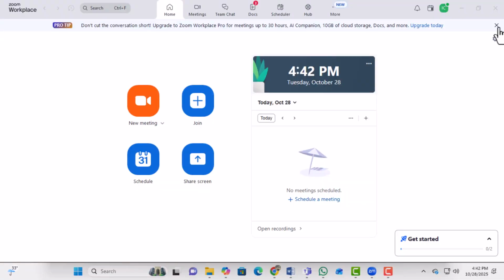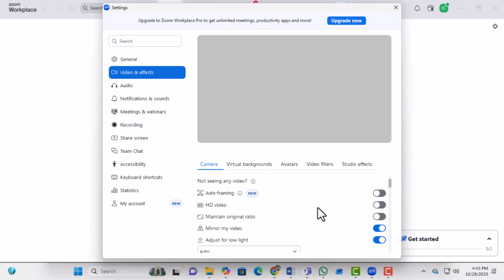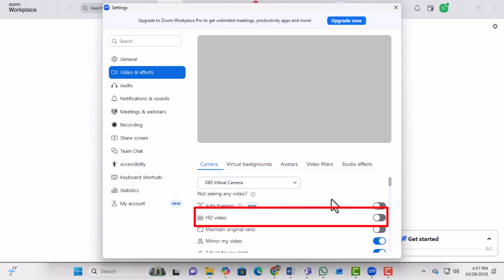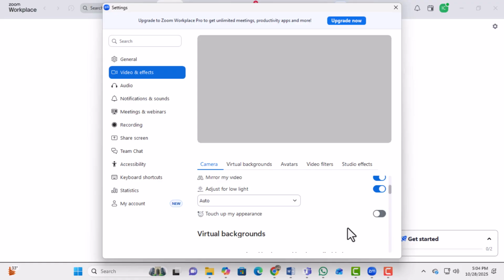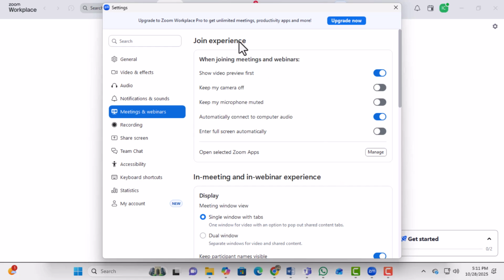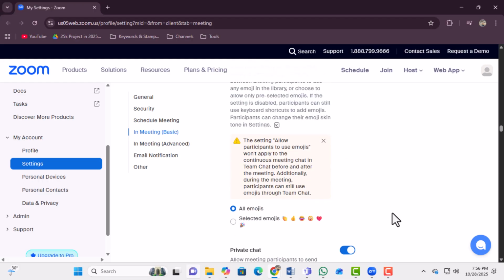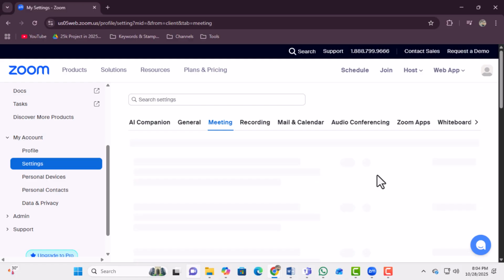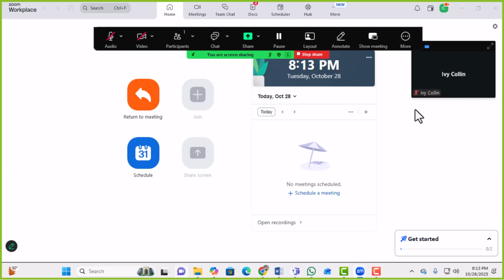7 Zoom Settings on PC You Must Change Before Meetings | Look Sharper & Sound Clearer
Discover the 7 essential Zoom settings on PC you must change before meetings to instantly upgrade your video conferencing experience. This guide provides step-by-step instructions to help you look sharper, sound clearer, and maintain full control during your calls. Learn how to disable distracting video mirroring and enable a more professional HD video feed. We also cover crucial audio and security tweaks, like automatically muting your microphone and enabling the waiting room. These quick adjustments will ensure you appear more polished and presentable in every professional or team meeting.

⏱️ -- TIMESTAMPS --
0:00 Introduction to Essential Zoom Settings
0:22 1. Disable Mirror My Video
1:24 2. Enable HD Video Quality
2:25 3. Turn Off Touch-Up Appearance
3:20 4. Mute Microphone When Joining
4:21 5. Disable Join Sound Notifications
5:34 6. Enable Waiting Room for Security
6:28 7. Turn Off Screen Share Annotation